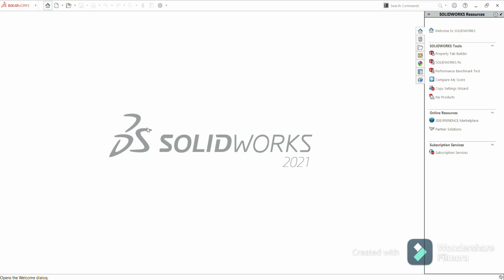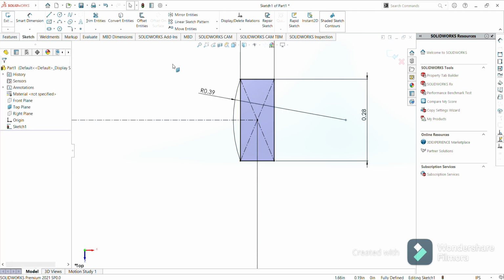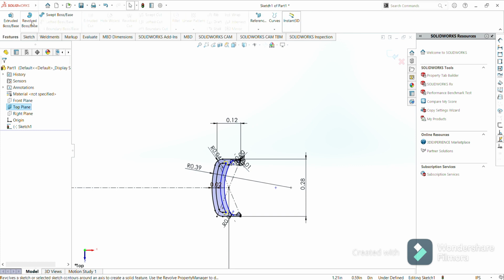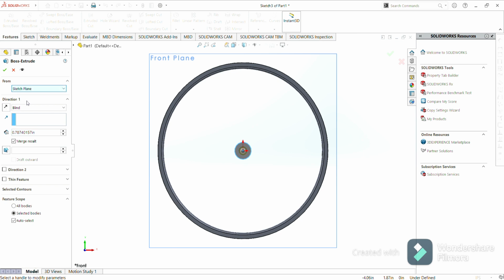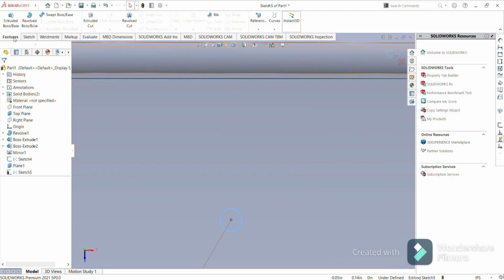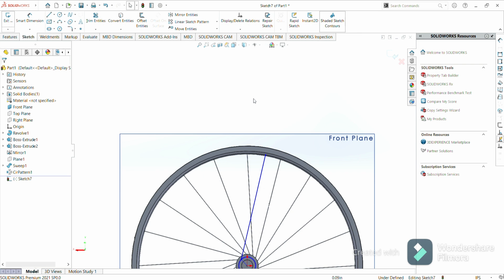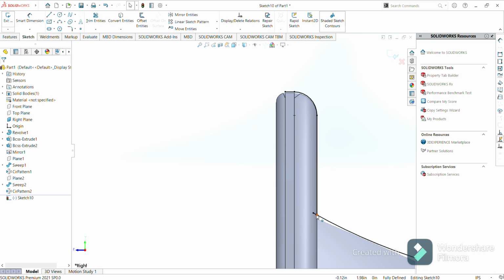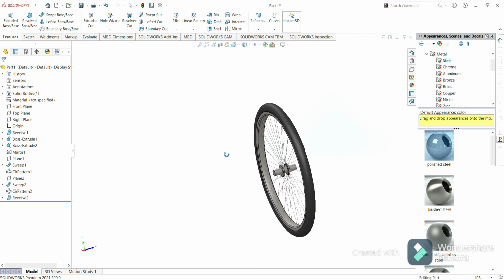complete bicycle tyre design construction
in this video you can learn about entire design construction of a bicycle tyre with very simple command use Solidworks